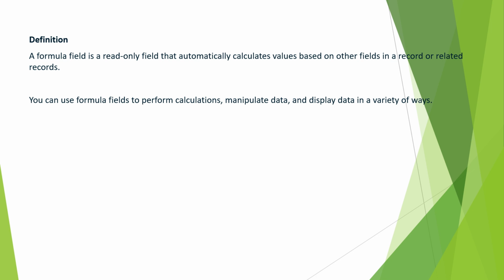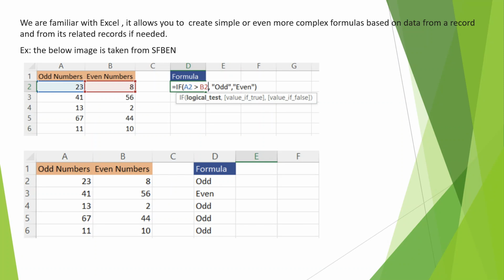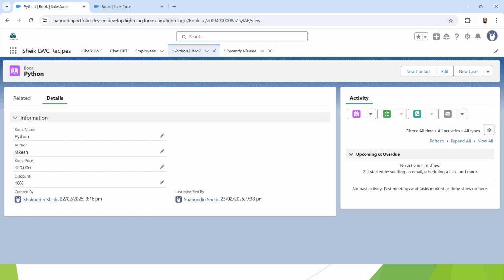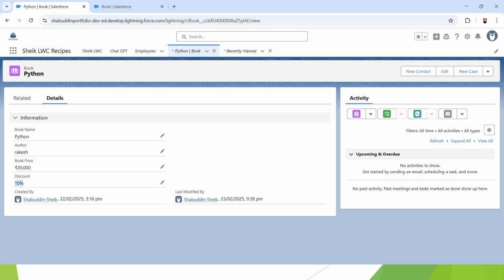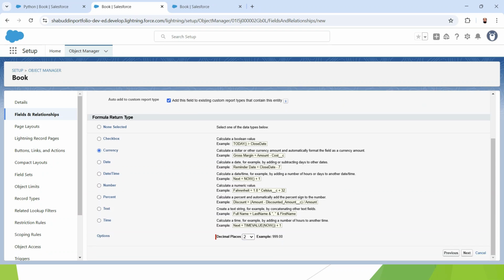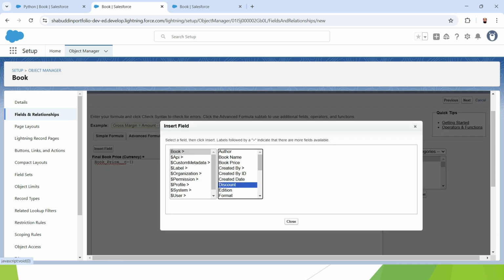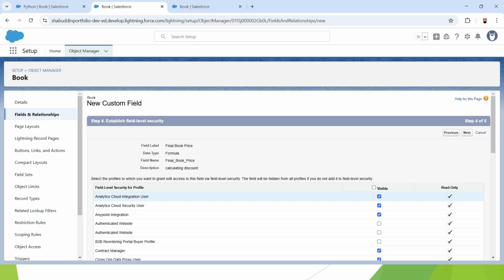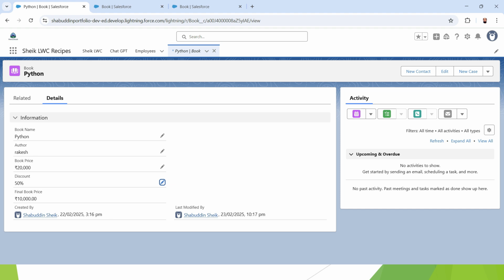Day 11 Creating Formula Fields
in this lecture students will learn how to create Formula Fields in Salesforce